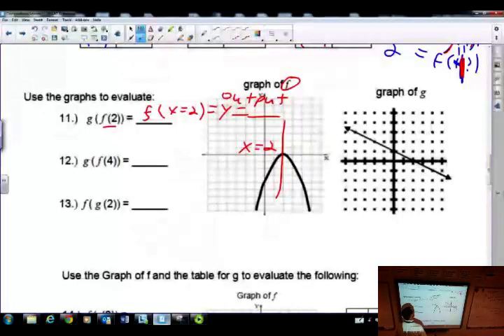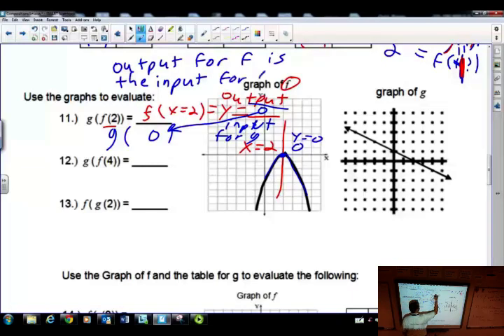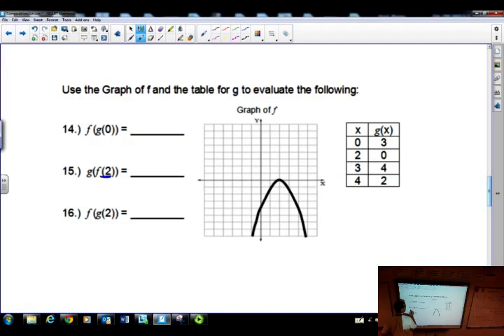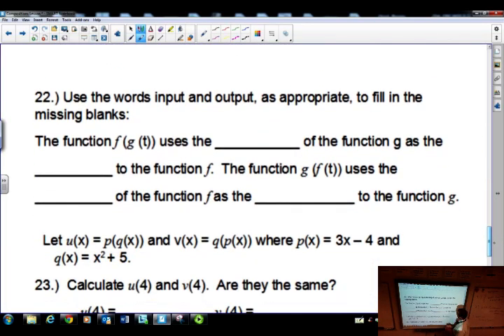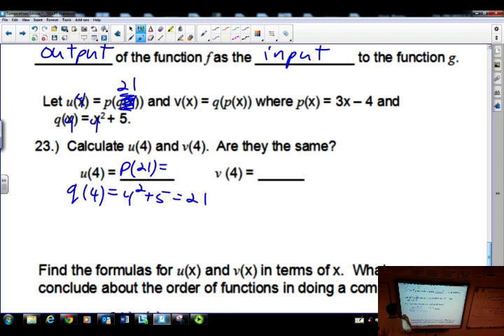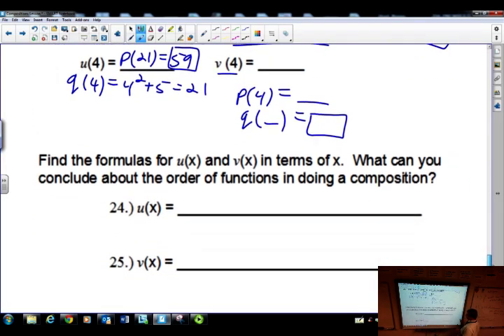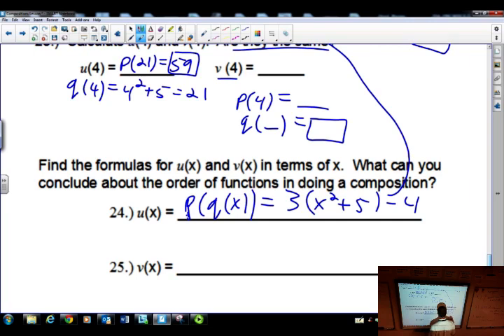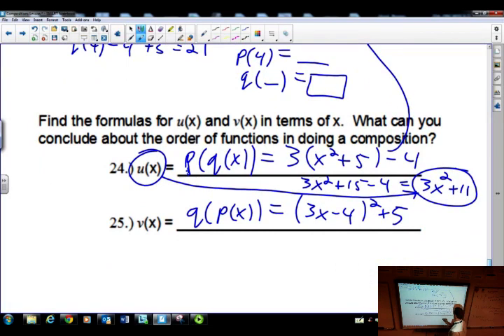Composition Video Help part 3